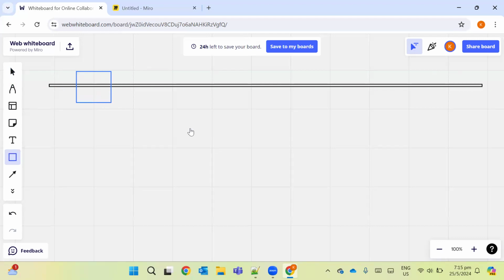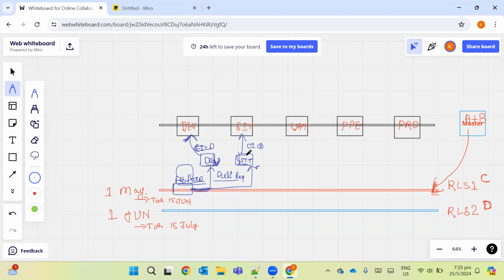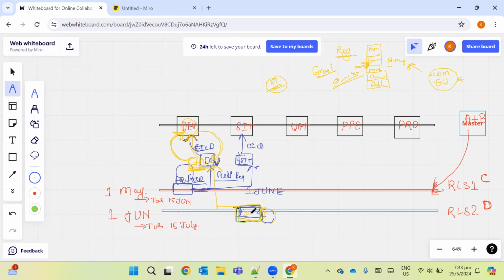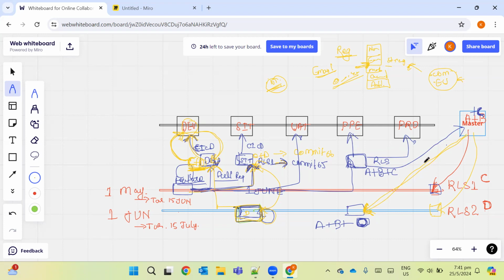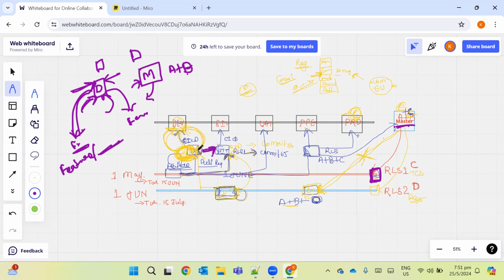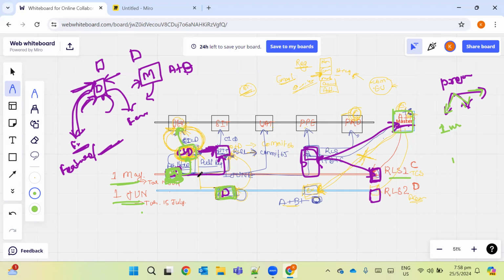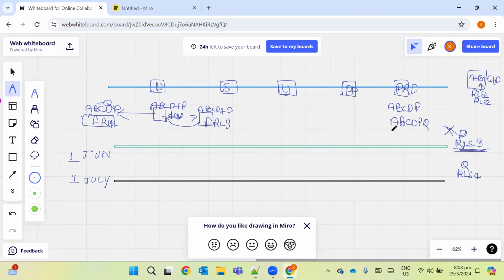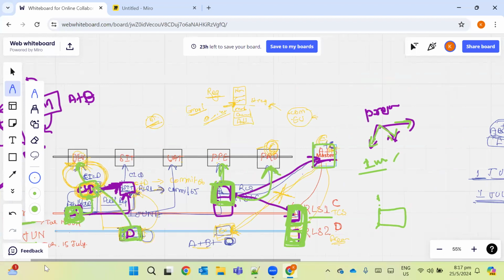SESSION_11 - DevOps - GIT / SCM Part05